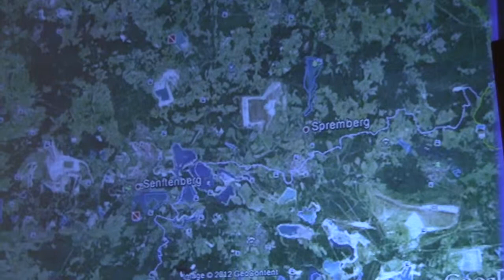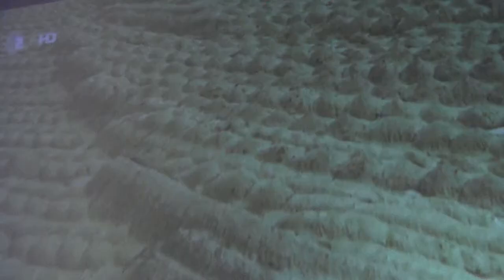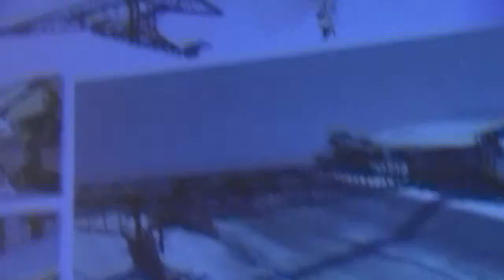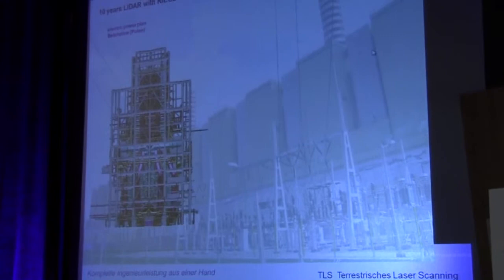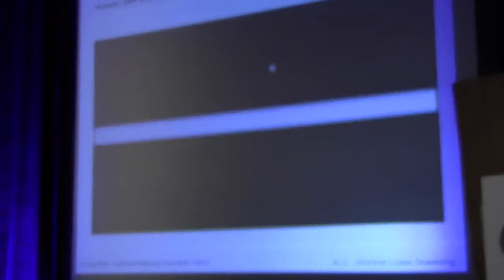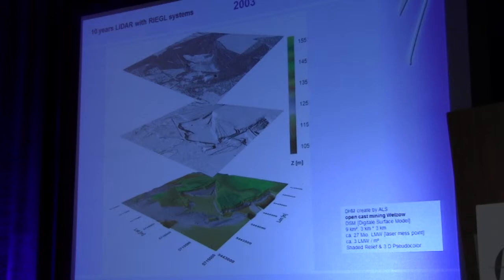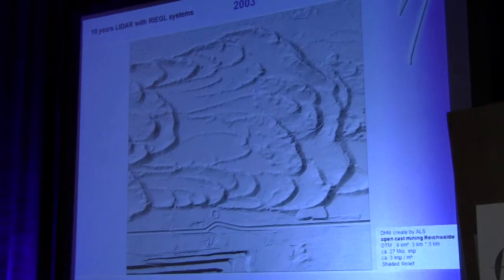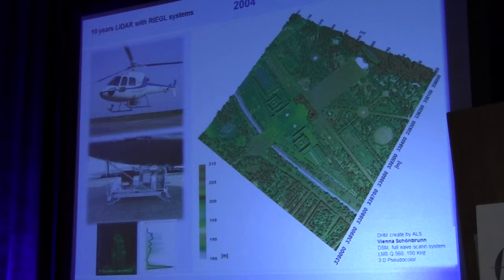Sven Jany - Milan Geoservice, GmbH - Germany - Part 1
More than 100 people from 17 nations converged on Orlando, Florida Feb. 28-March 1 for Riegl's first international Airborne and Mobile User Conference.  Presenters from around the world provided a glimpse into the growth of the lidar industry and its evolving capability.  Here are a few highlights.